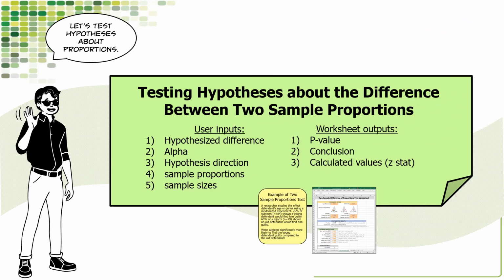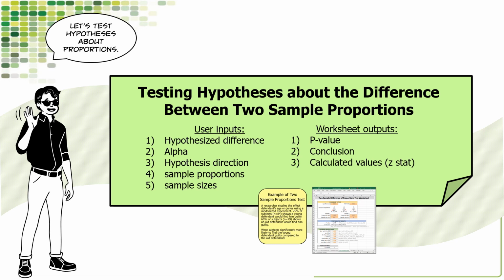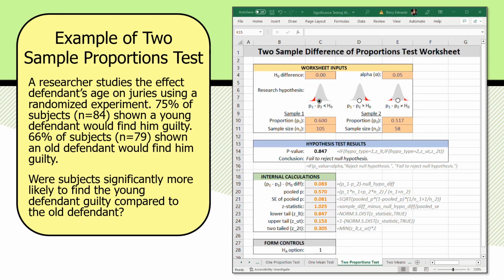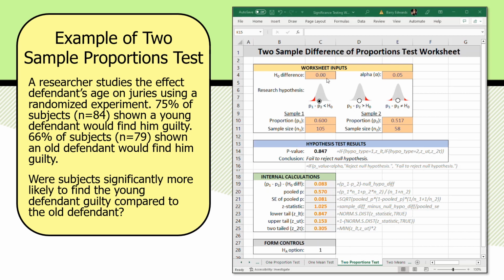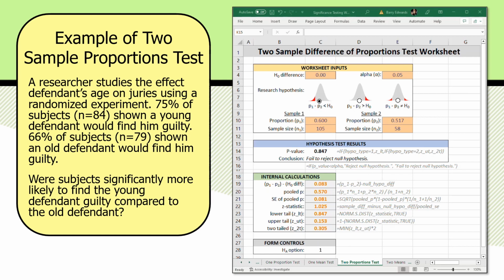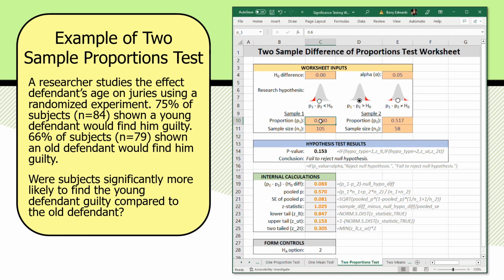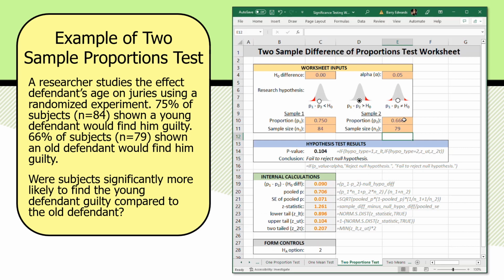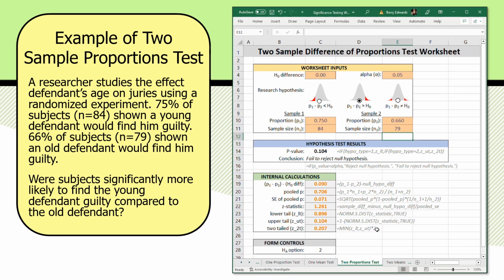Hypothesis Test for Difference of Two Sample Proportions with Excel Companion Workbook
*JUMP TO:* 0:00 - Title Screen | 0:16 - Skip Intro | 2:03 - Example: Analyzing Results of Experiment on Jury Leniency

*DESCRIPTION:* This video explains how to test hypotheses about the difference between two sample proportions using the Excel Companion Significance Testing Workbook. It guides viewers through inputting values such as sample proportions, sample sizes, and alpha levels into the workbook to calculate test statistics and p-values. The example used investigates whether jury participants are more likely to find a young defendant guilty compared to an older defendant, with an emphasis on interpreting the null hypothesis.

*HIGHLIGHTS:*
* Configuring Inputs for Proportions Test: Learn how to input hypothesized differences, alpha levels, sample proportions, and sizes into the Excel workbook for automated calculations.
* Interpreting Test Outputs: Understand how to read test statistics, p-values, and conclusions to determine whether to reject the null hypothesis.
* Practical Considerations: Recognize the importance of sample size, as smaller samples may result in underpowered tests and inconclusive results.
* Real-World Application: Apply these techniques to analyze questions about group differences, like jury decisions based on age-related biases.

This video is an excellent resource for students and researchers conducting hypothesis tests for sample proportions.